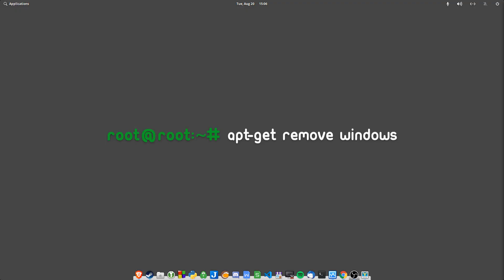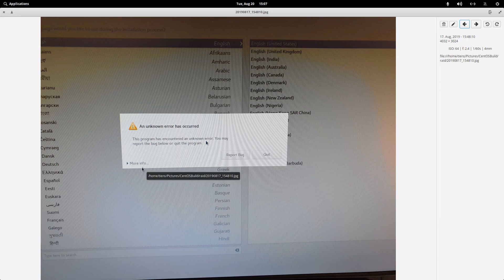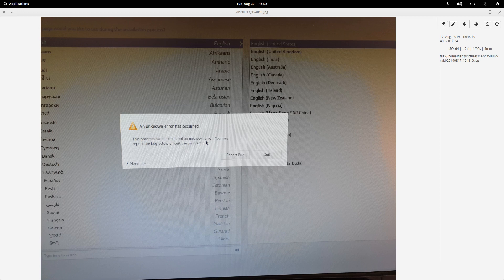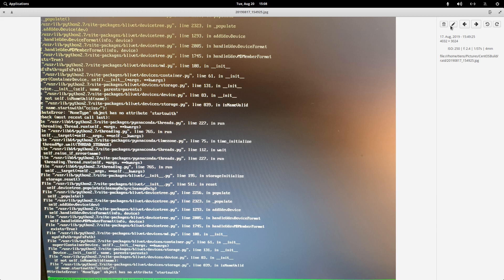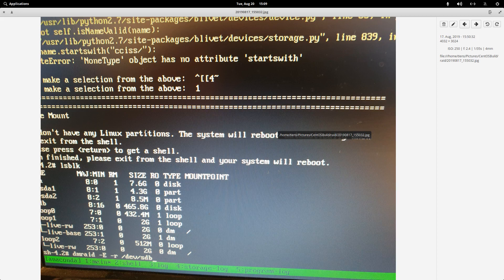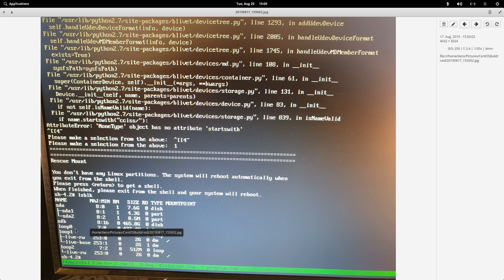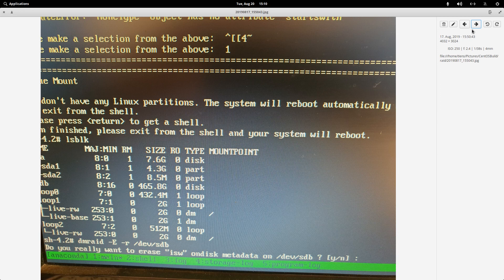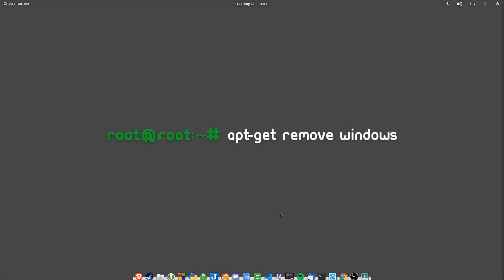Error Installing CentOS 7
I received the error "This program has encountered an unknown error." When installing CentOS. At the end of the report it had details about RAID and I remembered that the disk was part of a RAID.

Oh and it was user TrevorH that posted the solution on. Thanks Trevor!

To get rid of the RAID config:

Restart the server
At the menu choose Troubleshooting
Choose Rescue a CentOS system
You will be asked to make a selection, type in 1 and press enter
You will see a prompt “Please press return to get a shell. Press the enter key
Under “Rescue Mount” check which disk you need to configure i.e. sdb
Now type: dmraid -E -r /dev/yourDisk i.e. (dmraid -E -r /dev/sda1)
You will be asked if you want to erase “isw”. type y and press enter
Reboot your server and install CentOS 7